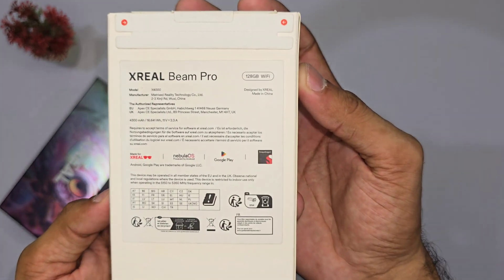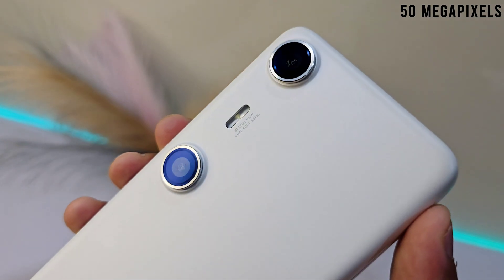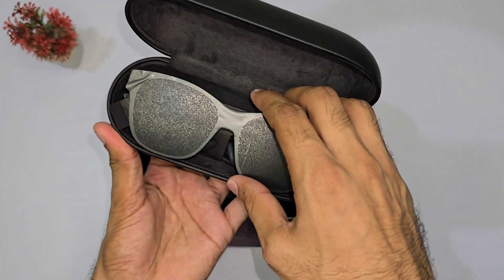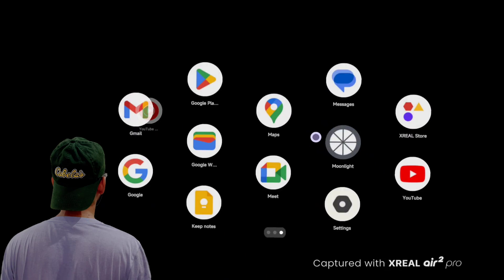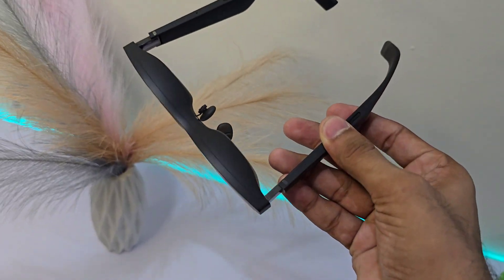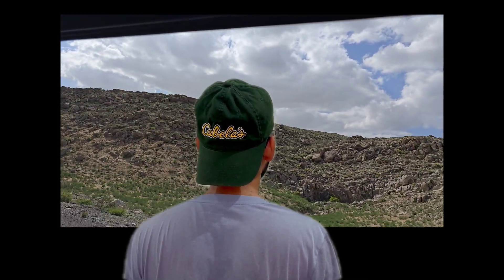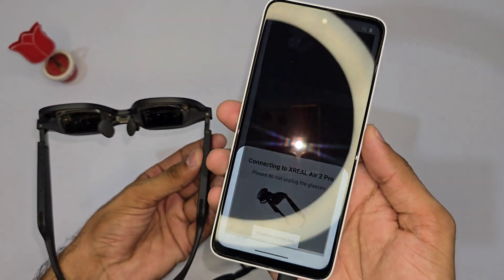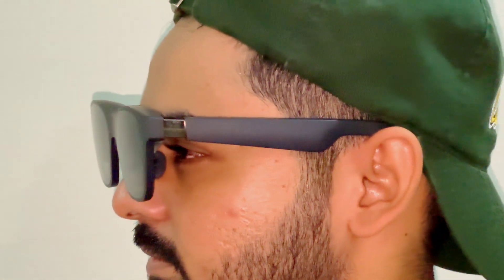XREAL Air 2 Pro and Beam 2 Pro | AR Glasses | Unboxing & Review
XREAL Beam Pro+XREAL Air 2 Pro Bundle: